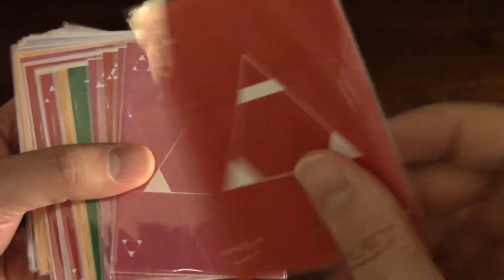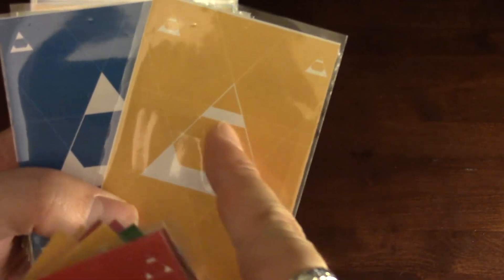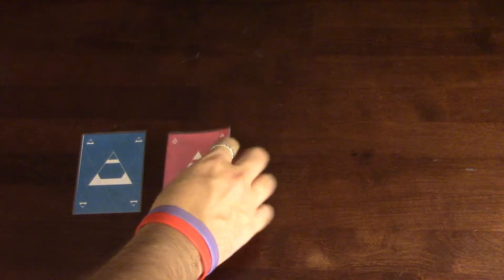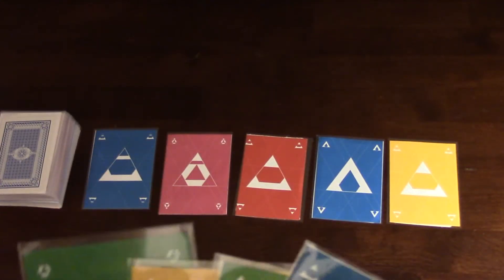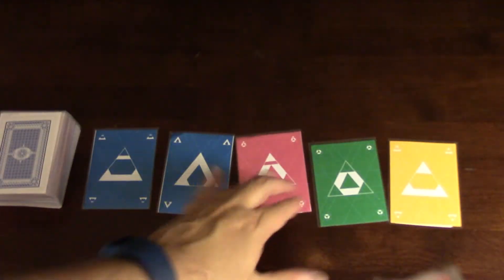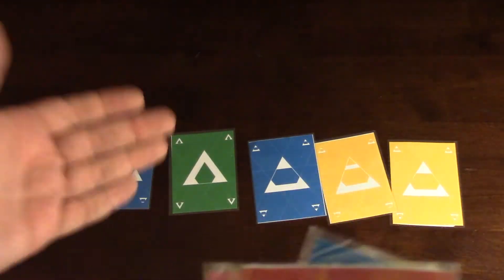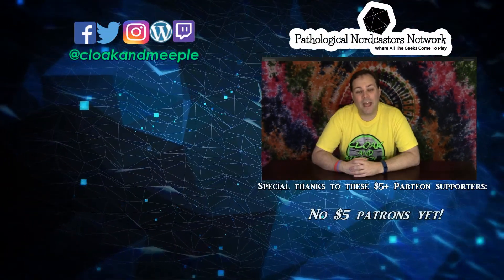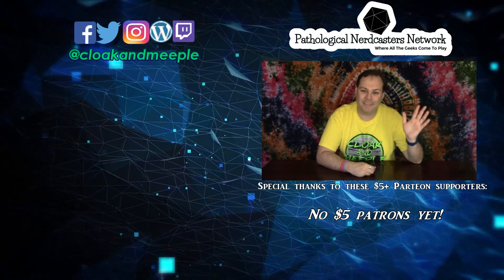Preview, Tamps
Cloak and Meeple claims no ownership of any of the game component design, game art, game rules, or any other aspect of the game in this video.

Cloak and Meeple receives compensation in the form of pre-production, review, and production copies of games and accessories.